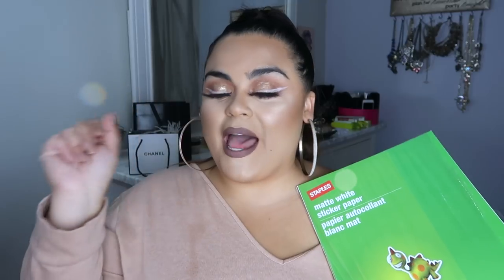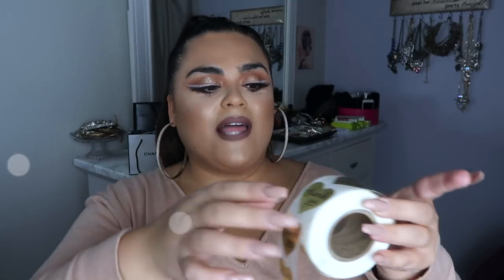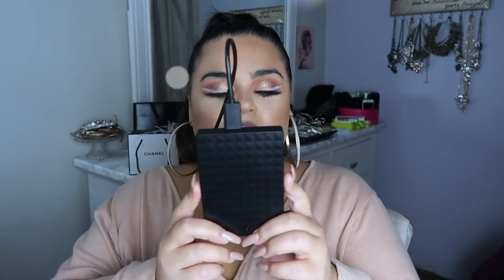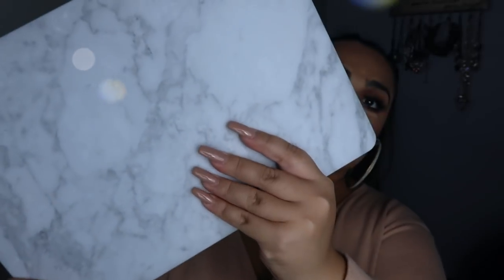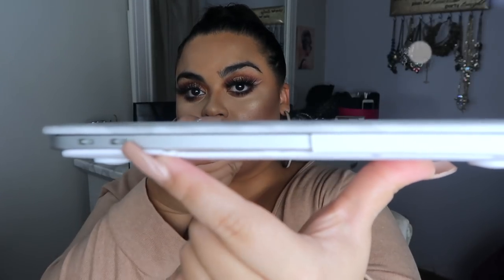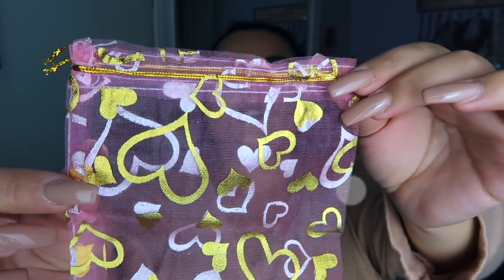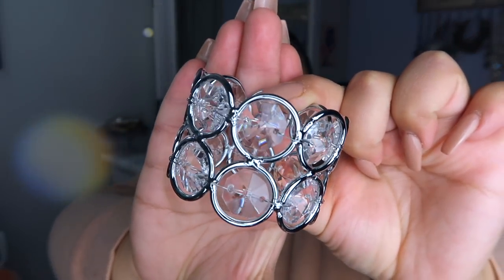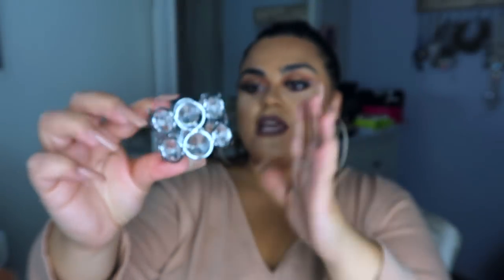AMAZON HAUL♡♡ |GABRIELLAGLAMOUR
GABRIELLAGLAMOUR. PLUS SIZE FASHION, BEAUTY, LIFESTYLE, BLOG

🔴🔴PRODUCTS SHOWN🔴🔴

sticker paper
marble laptop bag not case
seagate hard drive
marble contact paper
serving spoons
napkin rings
mesh bags
thank you stickers
sequin table runner
sequin pillow cases
lighting to 3.5 aux
marble lazy susan
marble Mac cover

💄MAKEUP💄
LIPSTICK

‼️WHATS BEHIND ME‼️
Flowerbomb perfume
Bright crystal perfume

GabriellaLascano.com

FAQ:

My name is gabriella lascano
PLUS SIZE MODEL AND BLOGGER
FORMER CELEBRITY MAKEUP ARTIST
From the Bronx NYC
Latina

MY FAVE BRUSH SET I LOVE THESE!